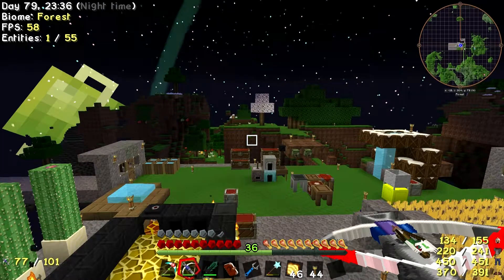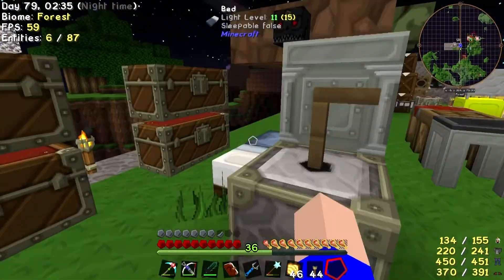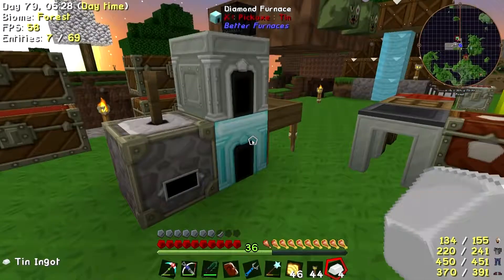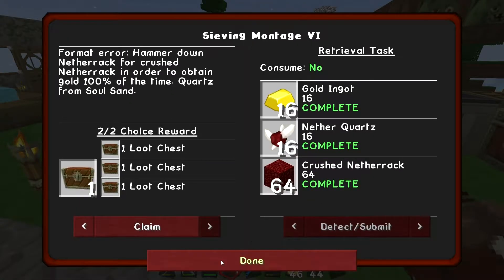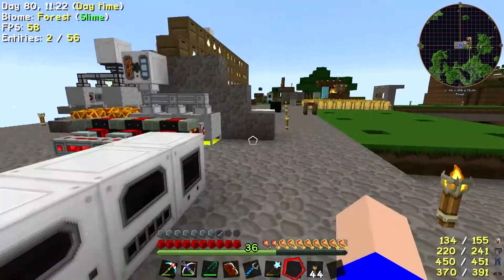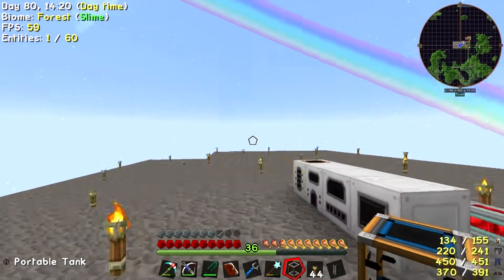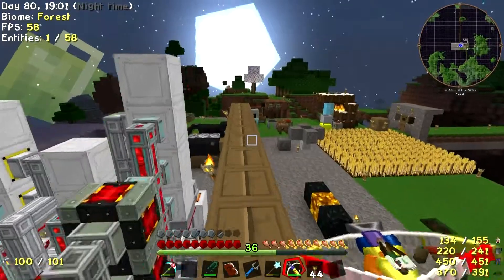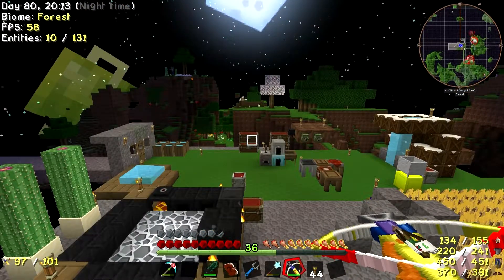Minecraft - Project Ozone 2 - Part 36 - Lumium ....... again?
Revisiting a mod pack. Questing fun all the way.

Get the mod pack from the twitch launcher.